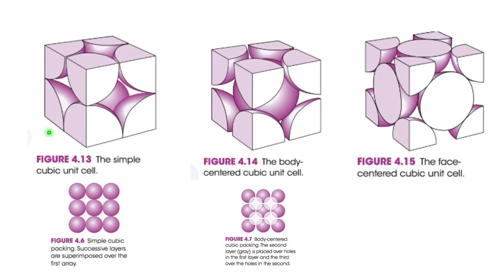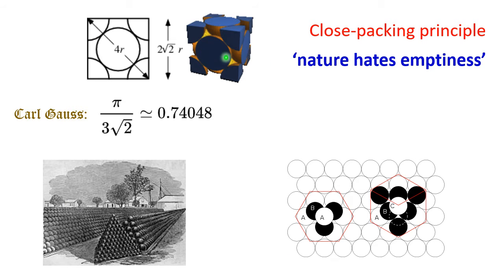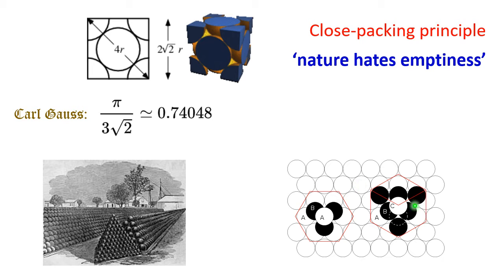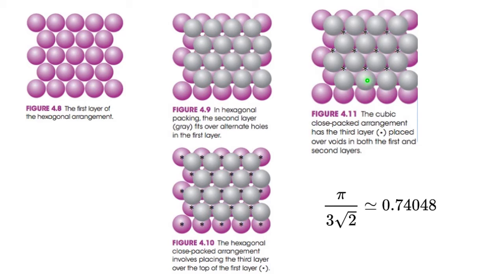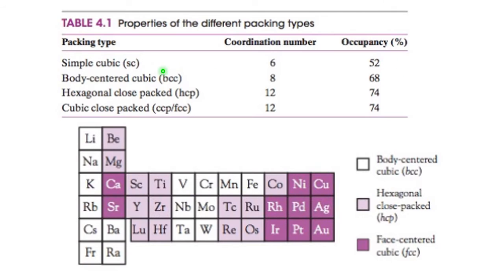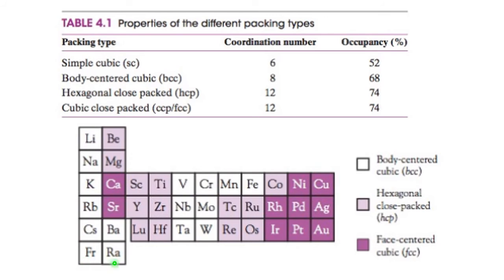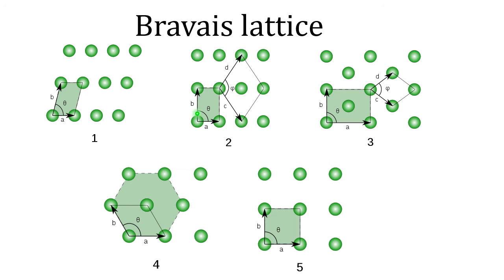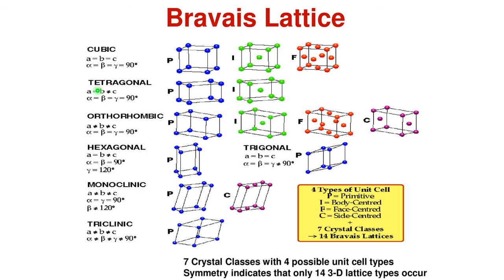Crystal Symmetry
A very primitive intro to Crystals